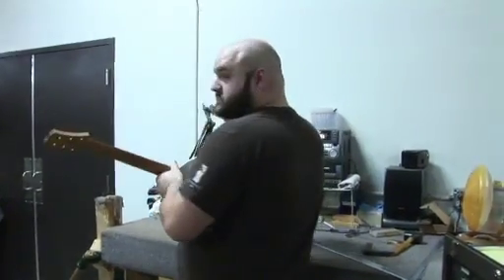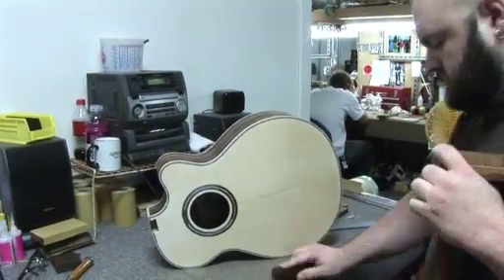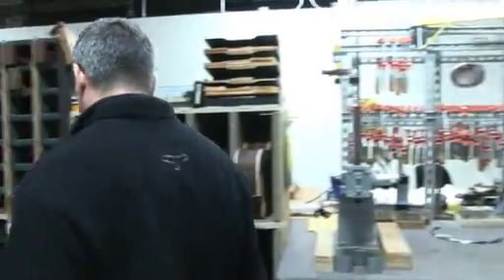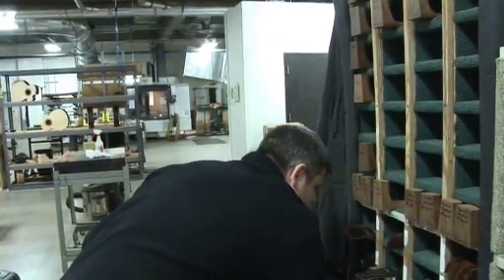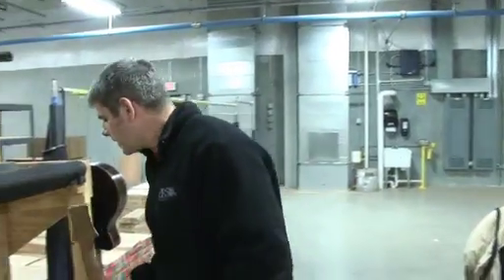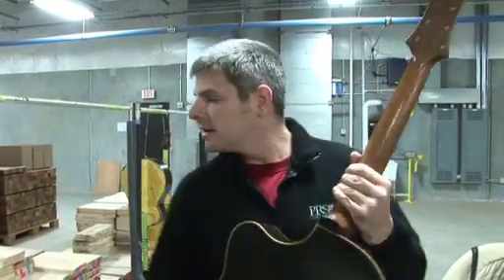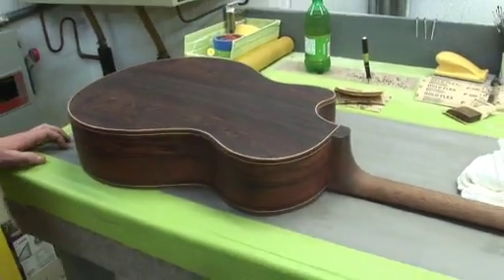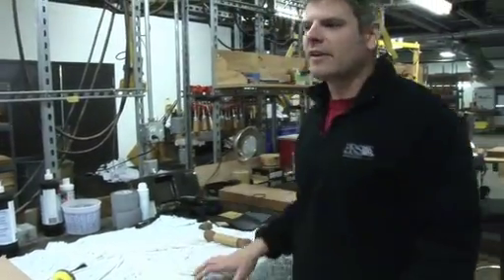PRS Acoustics - The Production Path (Part 2 of 2)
Mike Byle continues the tour of the PRS acoustic factory

To see the rest of our Shop In Detail series, including how PRS electric guitars and PRS amplifiers are designed, built and tested, please